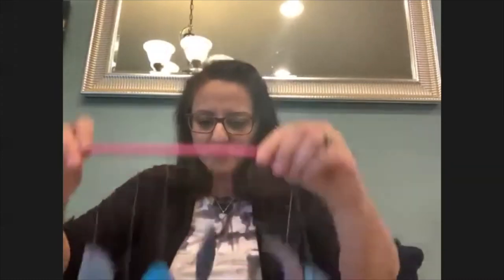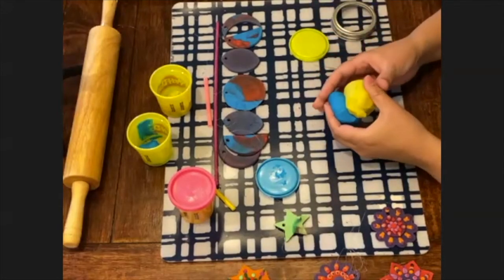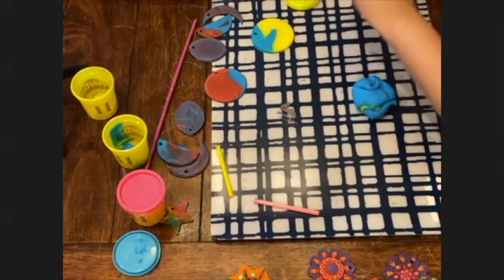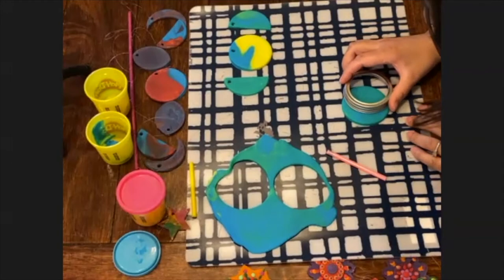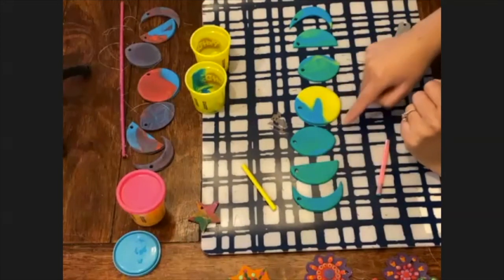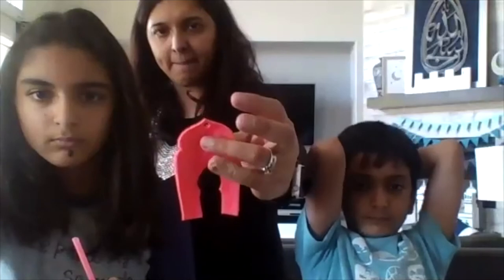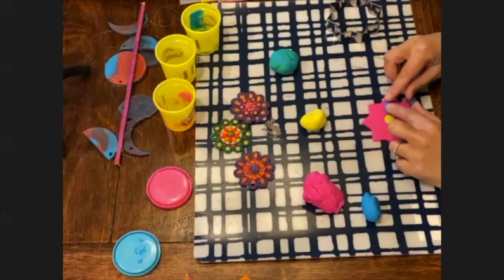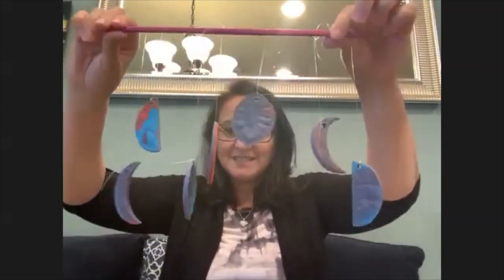Ramadan Arts & Crafts (2021) - Week 3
Welcome to Ramadan Arts & Crafts - Week 3 with Fawzia as she guides you in making creative and unique Ramadan ornament decorations.